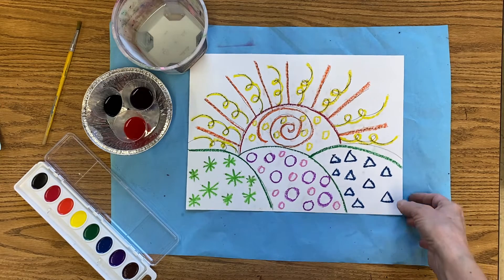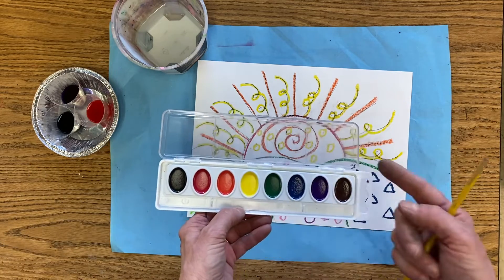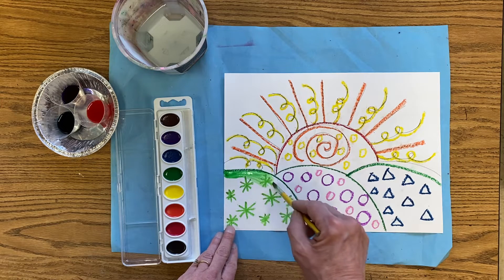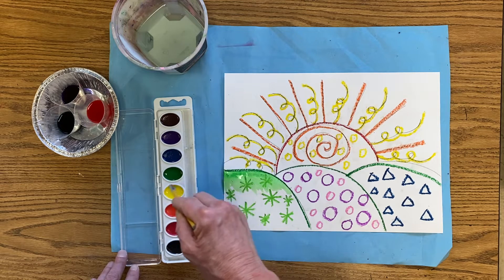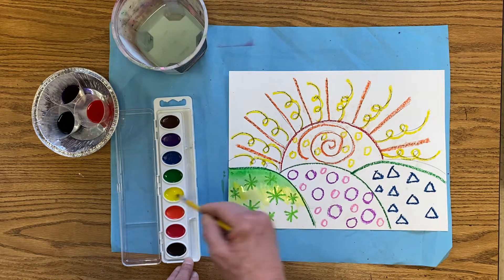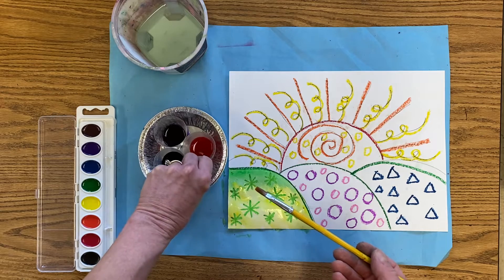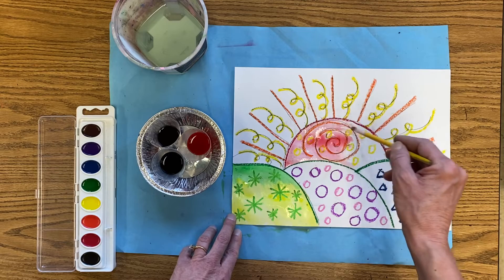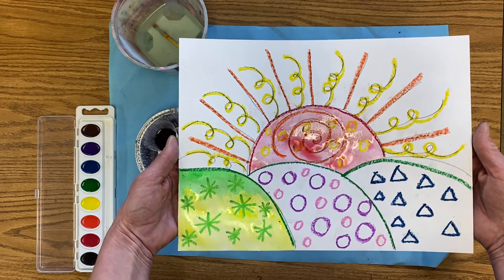Easy Folk Art Inspired Landscape Step 2 With Mrs. Conyers